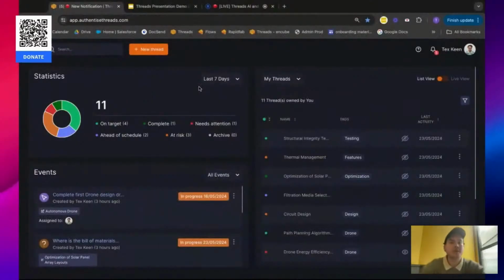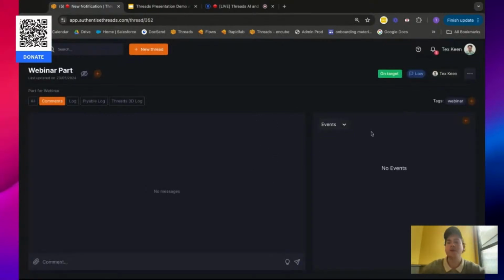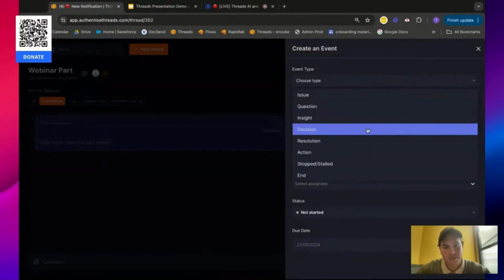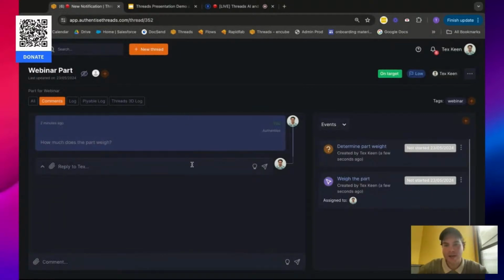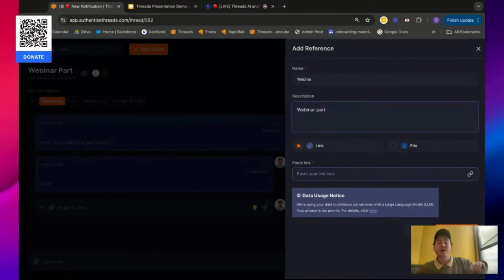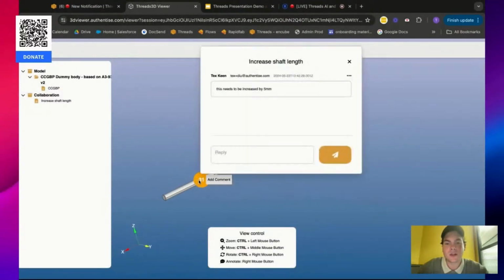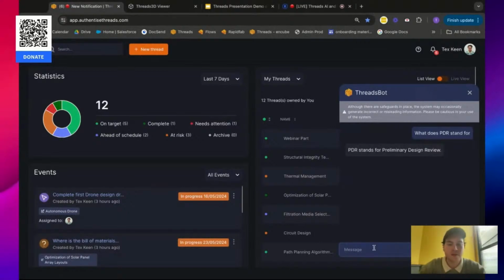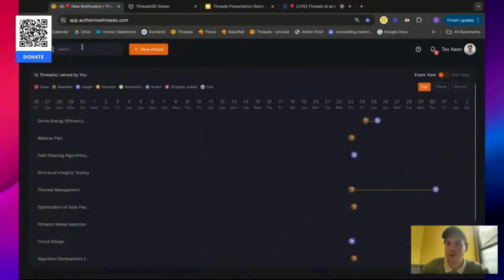Threads AI and 3D Model Webinar - Tex Keen